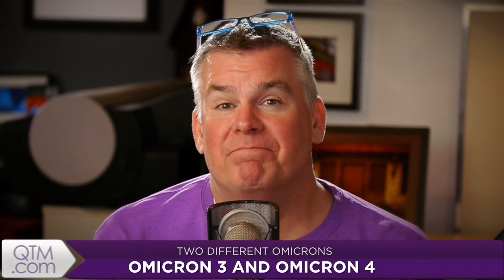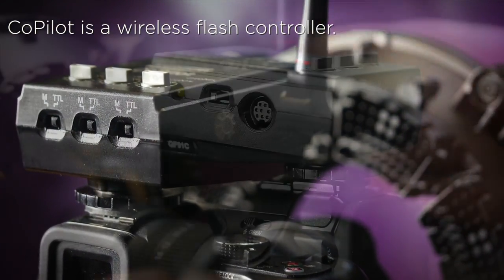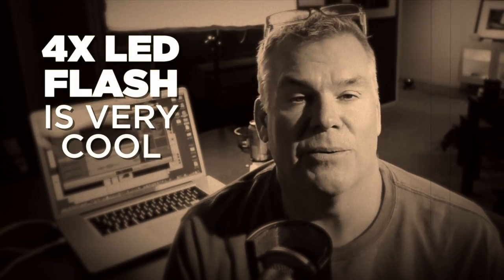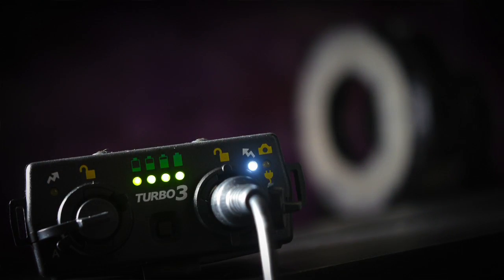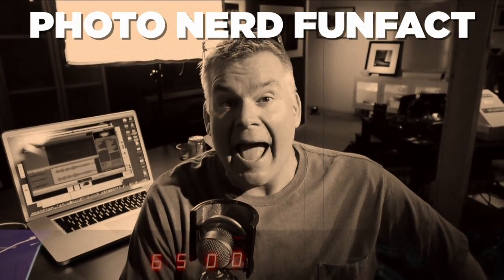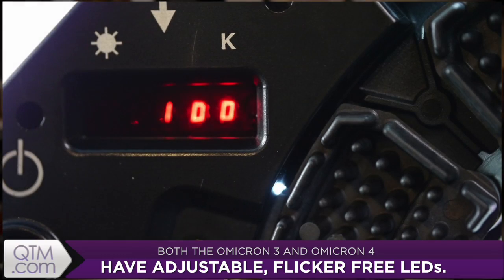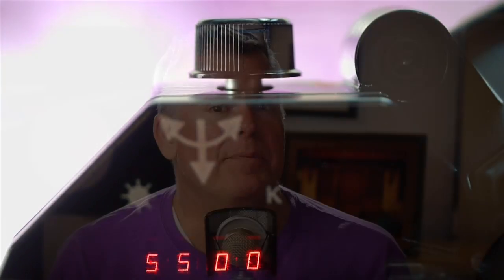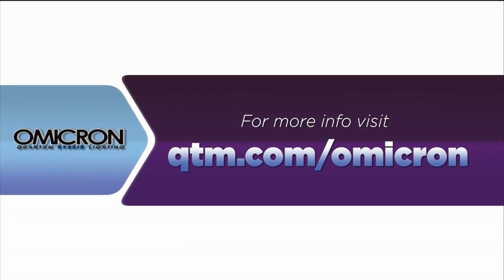Omicron OM3 or OM4: Which one is right for you?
There are two different Omicrons in the Quantum lineup. Both kinda look the same, both are lightweight, both have a diffusion panel mounted on the front, and both have a super simple single control knob for adjusting the broadcast quality LED light, but there's where the similarities end. One offers continuous light and flash that works in manual mode as well as the QTTL exposure modes; the other Omicron offers continuous output LED and adjustable color temperature instead of flash that ranges from 6500K to 2500K.
In this 4 minute video, hybrid photographer Will Crockett helps you decide which Omicron is right for you to use for photo and video any time and any where. Either mounted to your camera as a main or fill, or mounted in a soft box as a main light, you may discover like I did that the Omicron is an excellent choice in pro hybrid lighting.